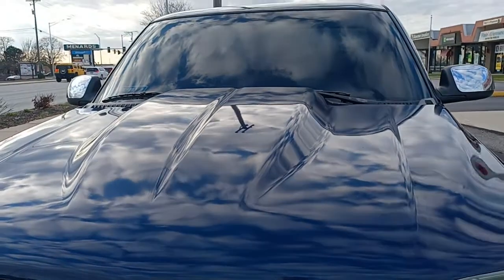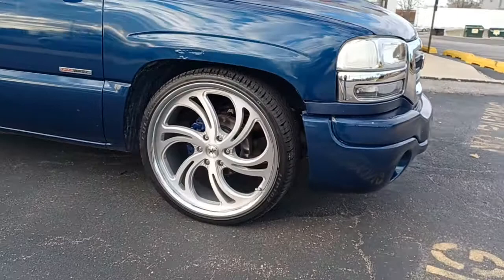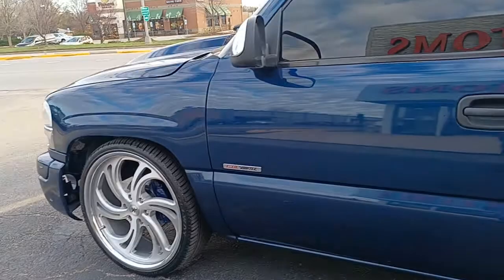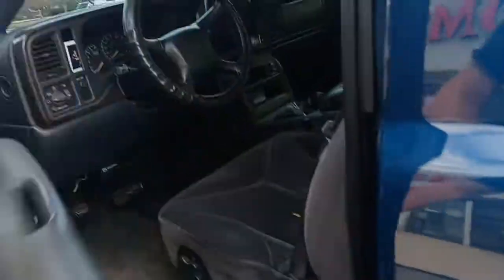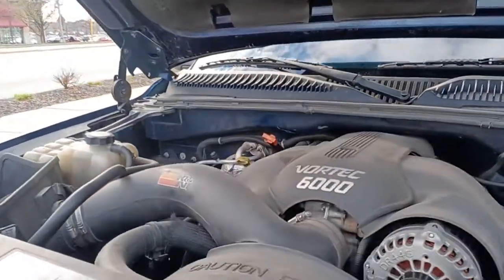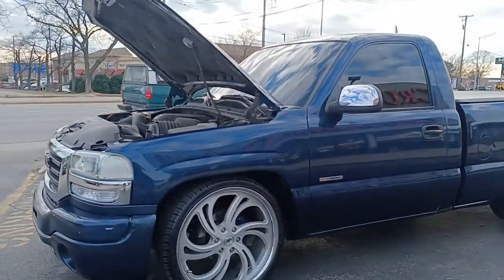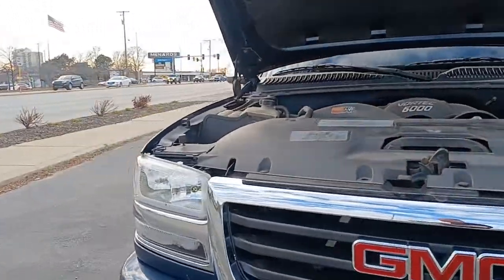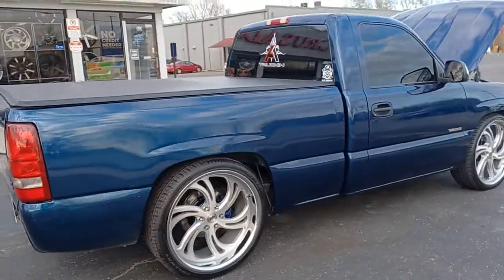24" Infamous Grips on fast GMC Sierra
infamouswheels Brand new wheel alert by Infamous wheels the drip in a brushed and polished face with stainless steel lip 24x9 with 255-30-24 Fullway and 24x11 with 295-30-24 On this fast Sierra that was lowered with blue calipers. Thanks for the repeat business Yonatan!